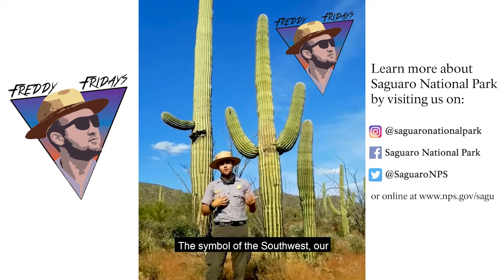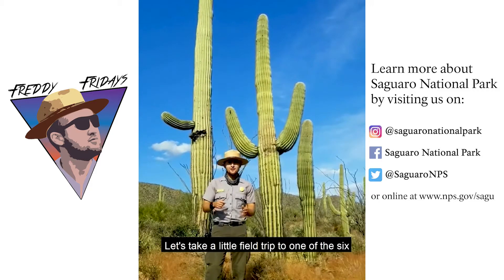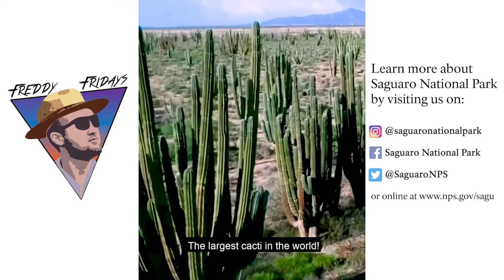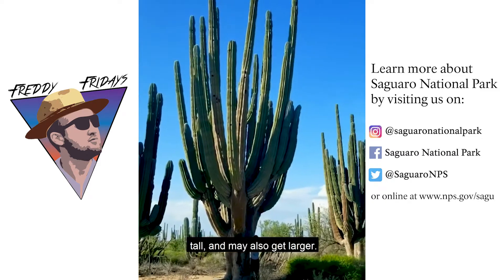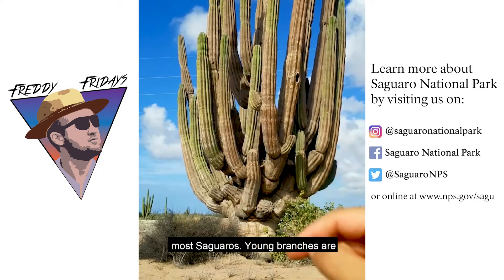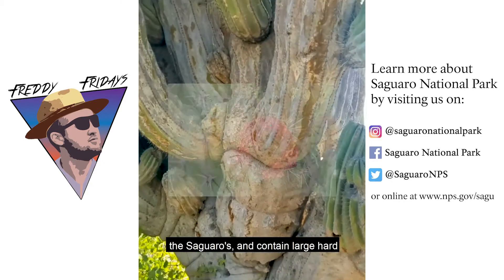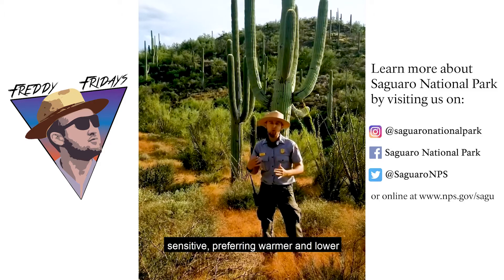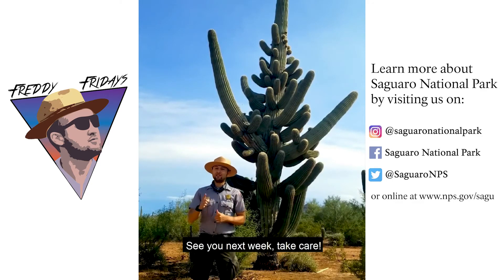Freddy Fridays - Cardon Cacti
Move over Saguaro, there's a new succulent in town!

New to you, that is, if you've never heard of the Cardon!
While the Saguaro has become the symbol of the Southwest, it's not actually the biggest cactus out there. That title is held by the mighty Elephant Cactus, better known as the Cardon. Come along with Ranger Freddy as he takes us on a field trip down to Mexico to explore these mighty monsters of the Sonoran Desert!

(JC; 🎥, FGuti & JCamp)
[Alt text: Ranger Freddy is seen is various clips standing next to large Saguaro cacti, and lots of even larger Cardon cacti which reach upwards of 60ft tall.]

Freddy Fridays is a content segment we produce for our Instagram account. These videos are released, usually, every Friday in the form of a short feed post or as a series of short clips in our stories section. Catch us each Friday as Ranger Freddy explores a new desert topic!